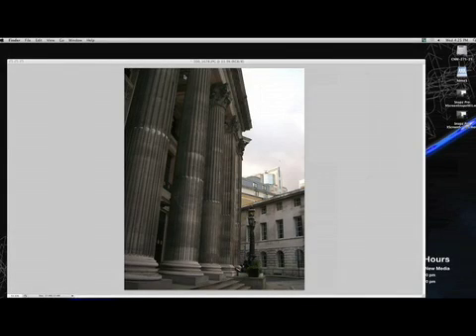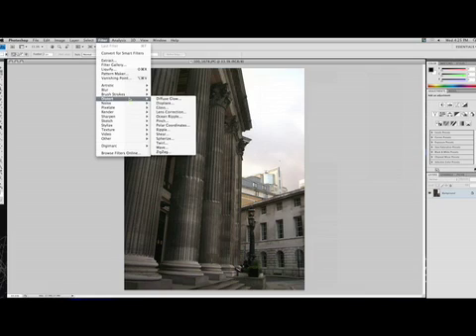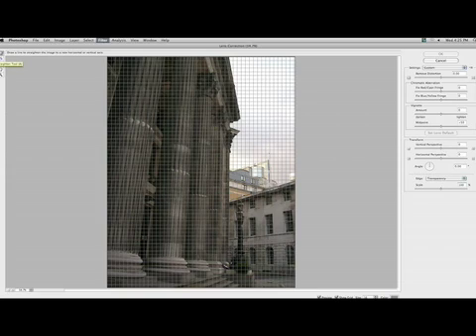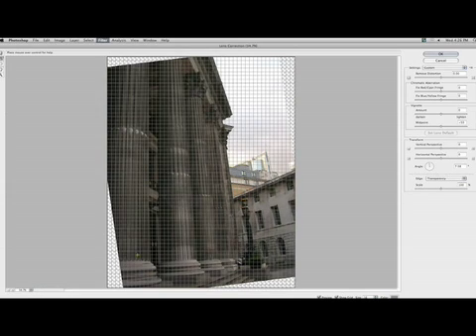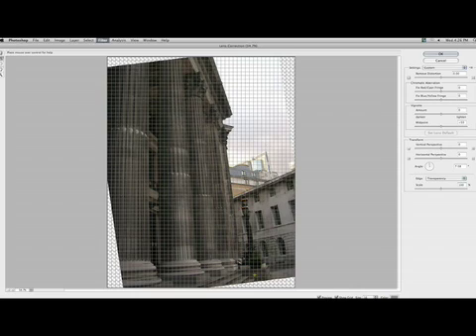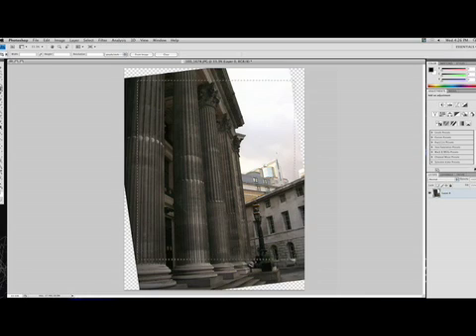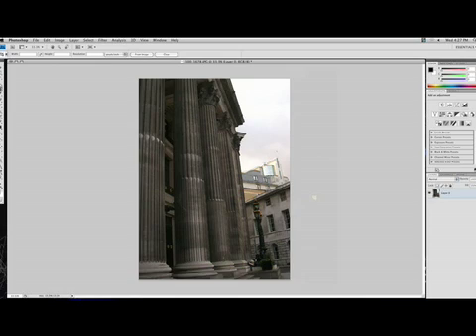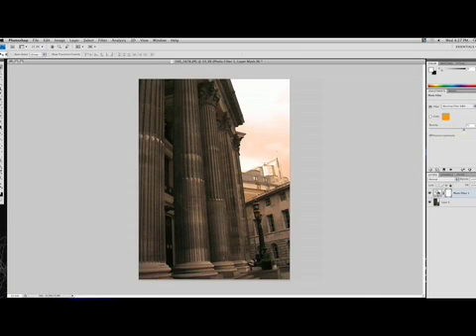Lens Correction Photoshop Tutorial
This tutorial goes over how to straighten up bad camera angles.